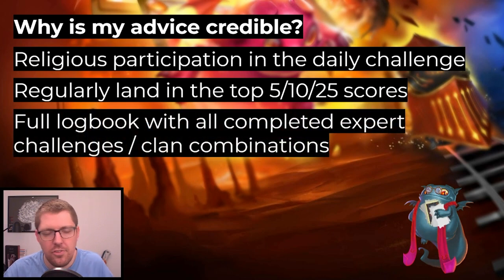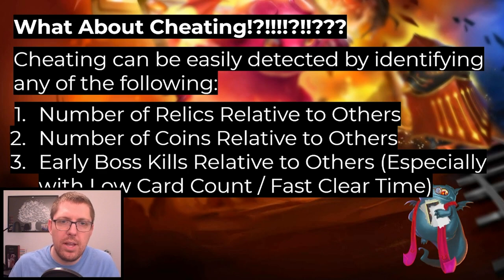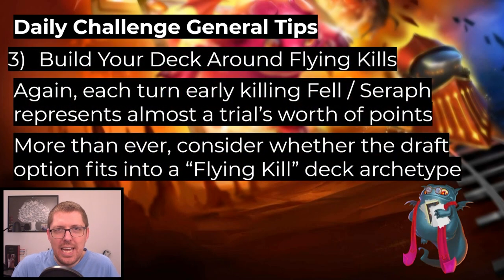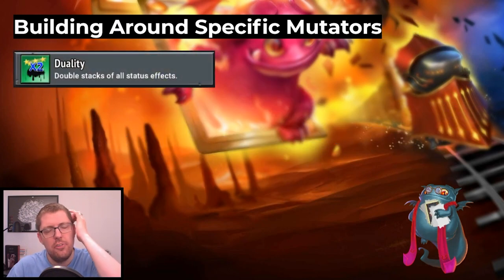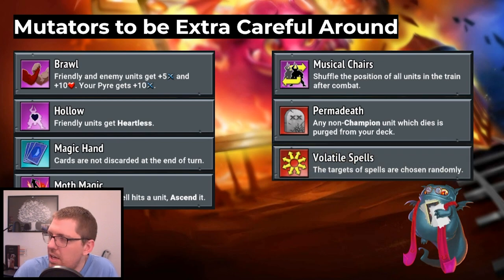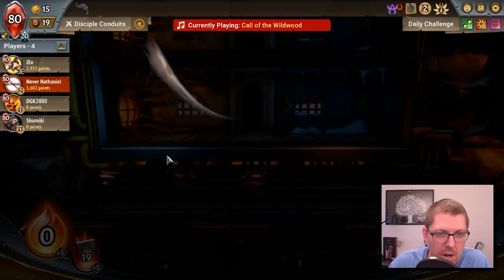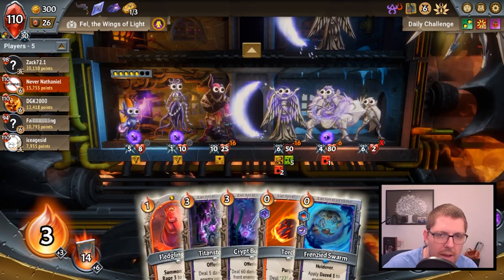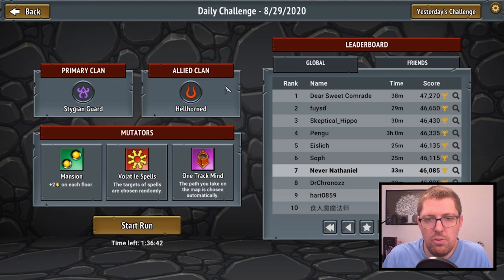How to Get Top 10 in the Daily Challenge - Monster Train Guides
This is a Daily Challenge guide for players who want to improve their performance and understand how high scores can be consistently achieved.

Timestamps:
 4:20 - How Scoring in Monster Train Works
 16:12 - Cheating and How to Report It
 27:11 - General Tips for Improving at the Daily Challenges
 37:39 - Common High Score Builds
 44:28 - How to Approach Mutators
 1:04:51 - Example Daily Challenge Run